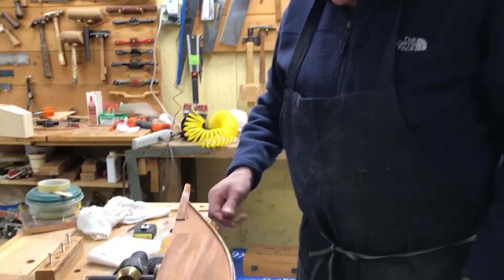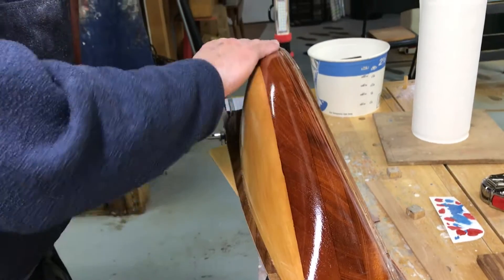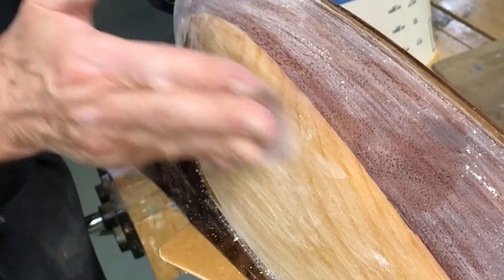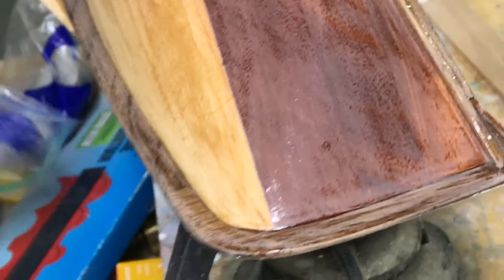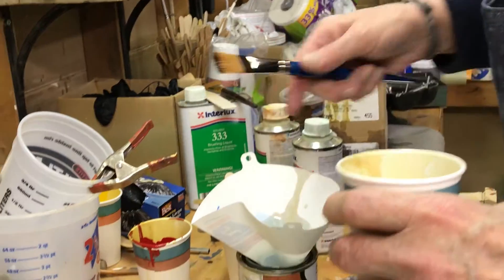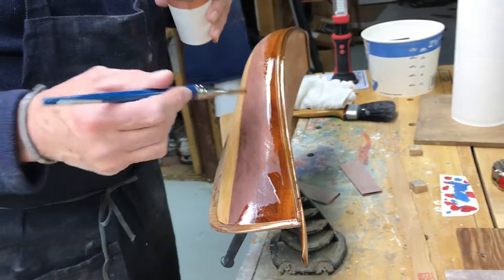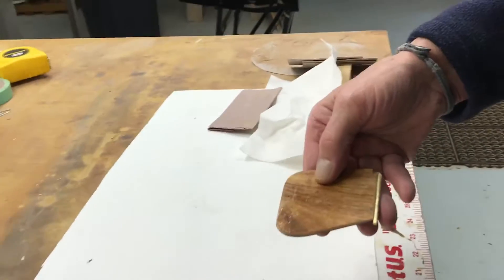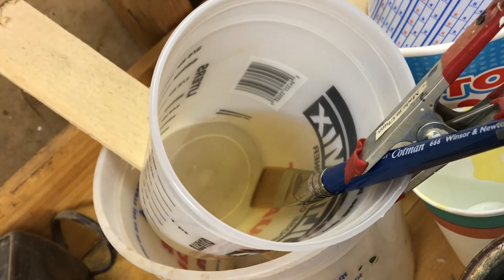Cat Boat Half Hull by Malcolm M. Crosby, Part 14: Varnishing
My father, Malcolm Crosby, is making a Cat Boat half model from the first to last stages for the first time on video! Malcolm is a master model maker and he is sharing all of his knowledge on carving and painting! Each video will explore a different aspect of model making, and we continue with video #14: Varnishing.